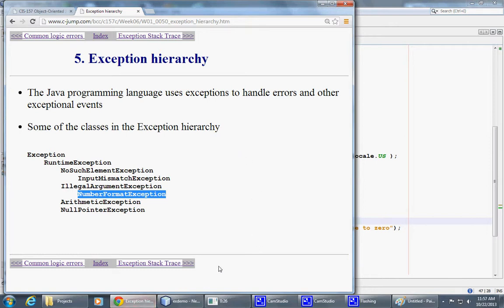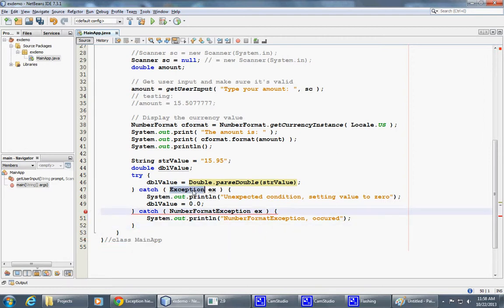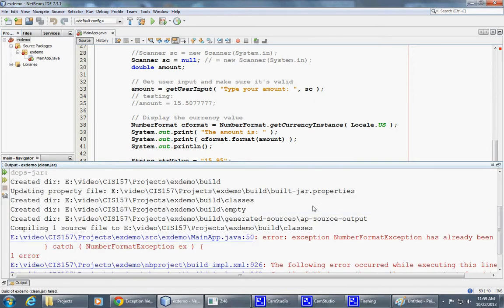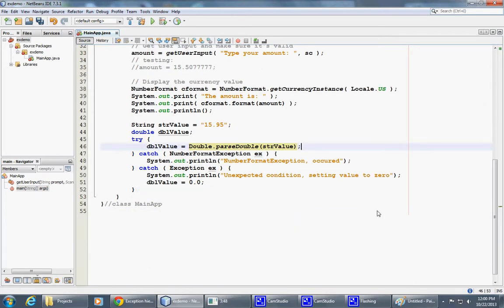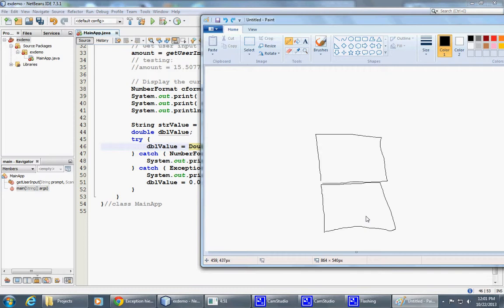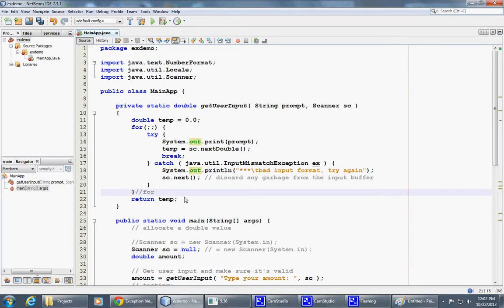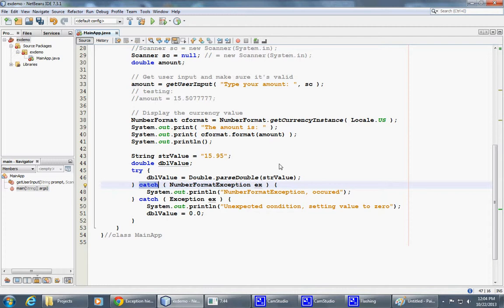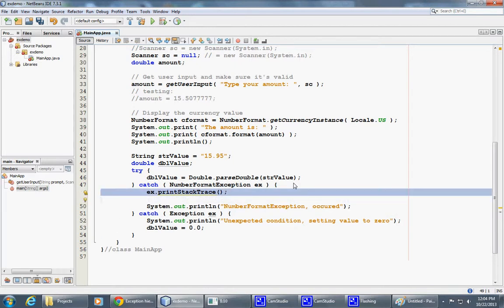Week 08 Exceptions, Handling Errors Part 7